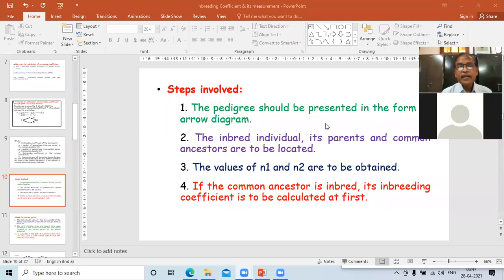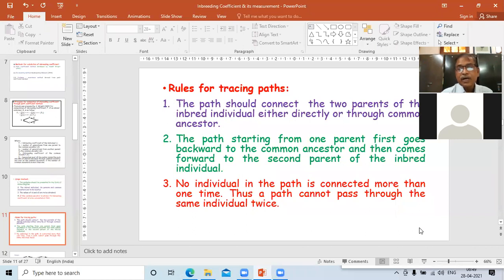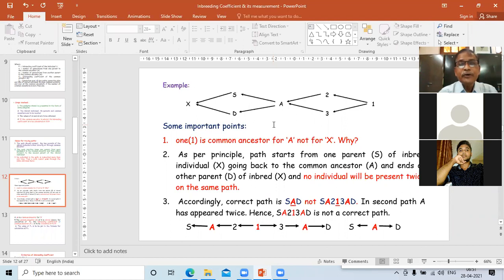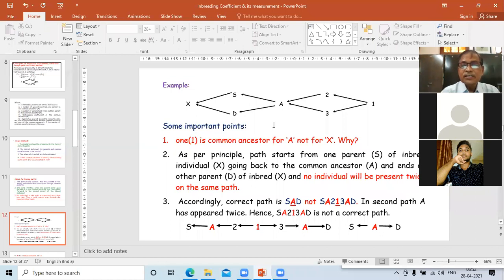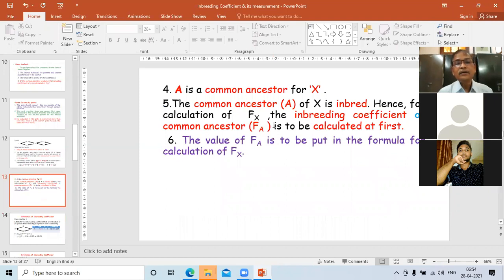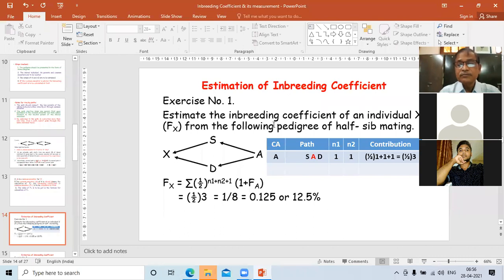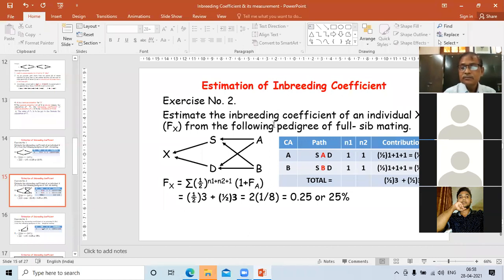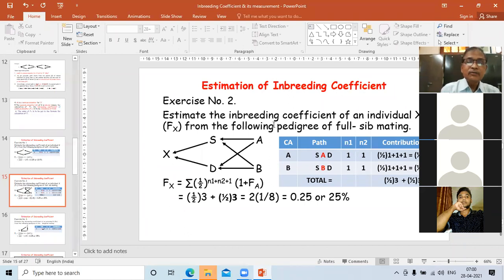Continued Degree of inbreeding and its measurement by Dr. K.G. Mandal, Prof. & HoD, AGB, BVC, Patna